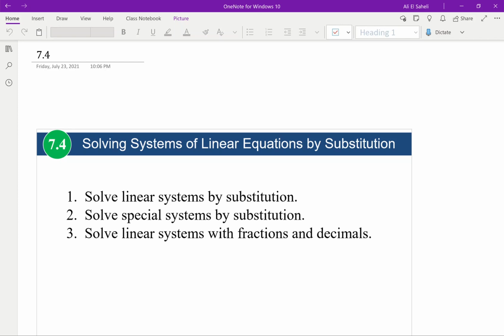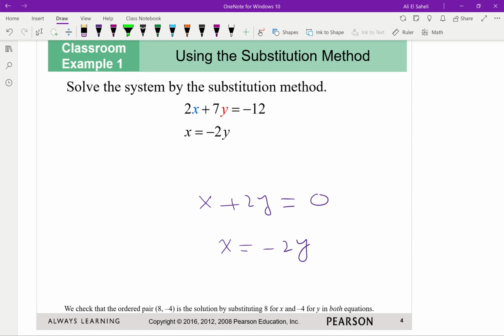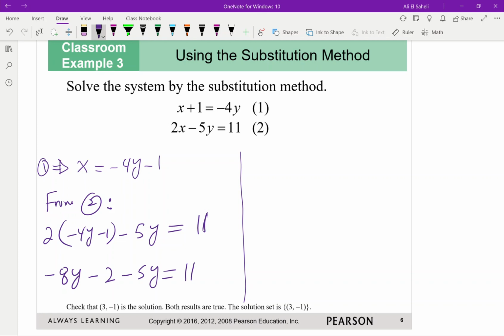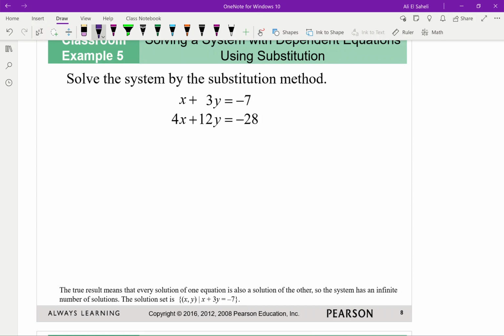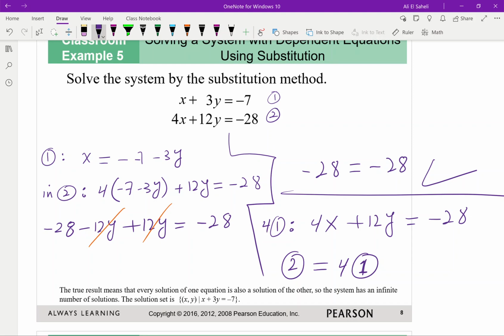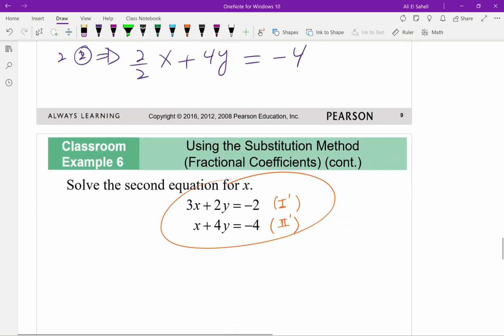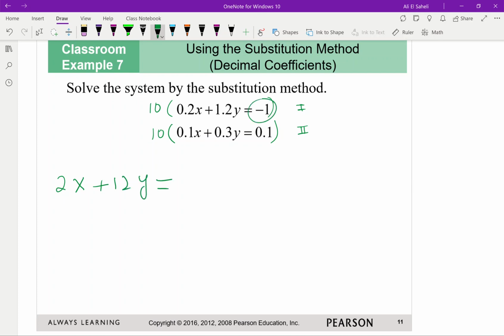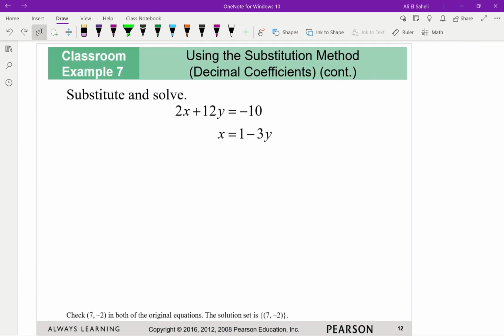Preparatory Mathematics MATH095 704